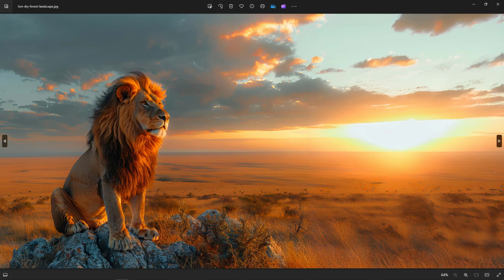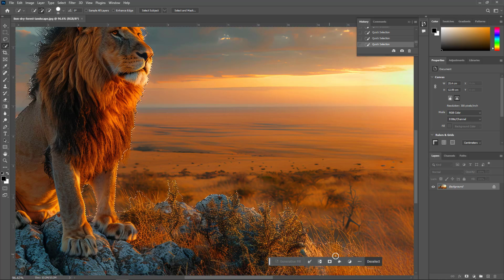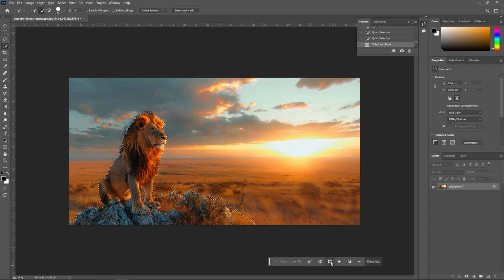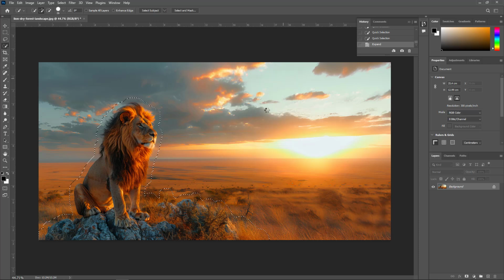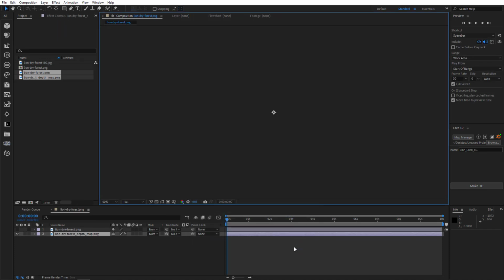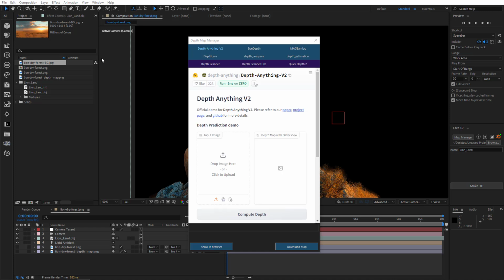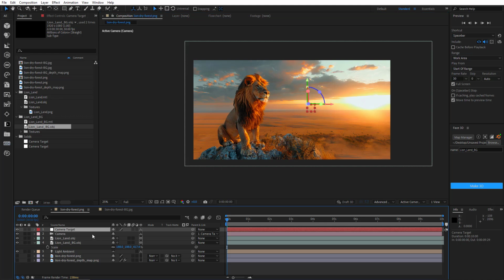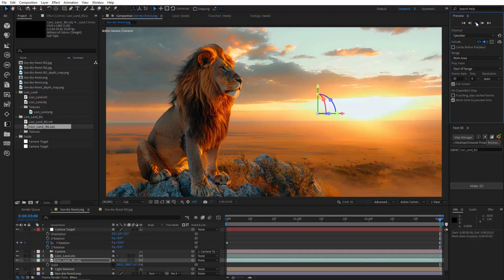Create 3D Models from Still Images using Face 3D in After Effects - Advanced Tutorial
Bring your photos to life! A powerful 3D portrait and photo animation tool that is incredibly easy to use, fast and powered by AI. It turns photos into real 3D models that can be fully animated!

00:00 - Introduction.
00:20 - Separate foreground and background in Adobe Photoshop.
05:00 - Creating 3D-model using Face 3D.
09:30 - Demonstration of other examples.